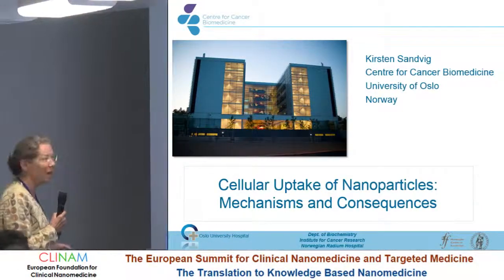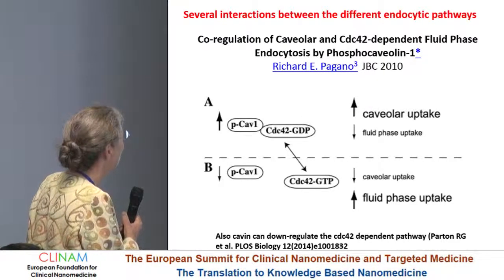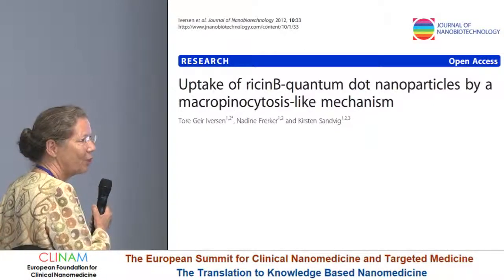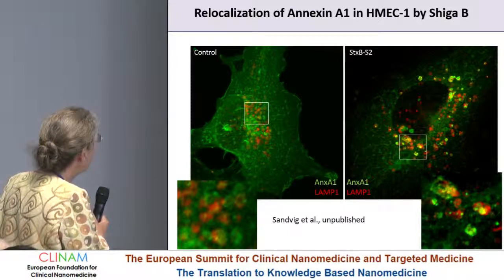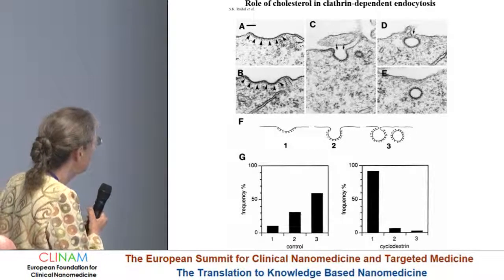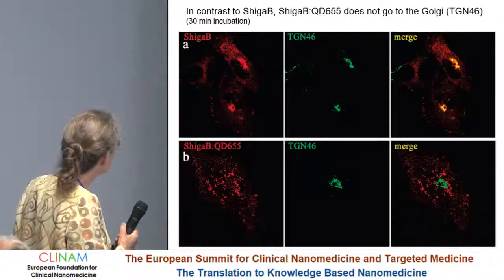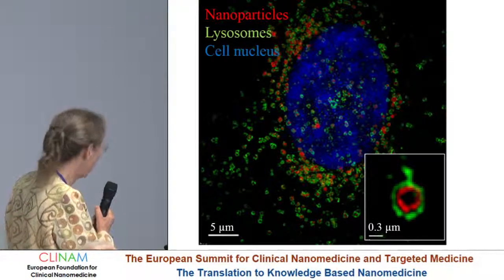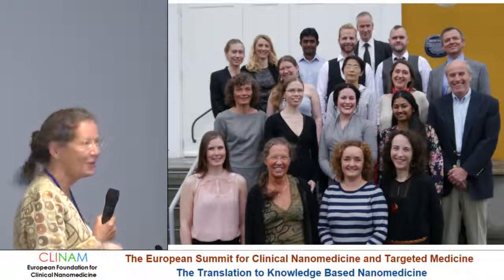Cellular Uptake of Nanoparticles: Mechanisms and Consequences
Speaker: Prof. Dr. Kirsten Sandvig, Centre for Cancer Biomedicine, Institute for Cancer Research, The Norwegian Radium Hospital, Oslo, University Hospital and University of Oslo, Oslo (N)

"Routes Through the Body and the Cell: Pharmacokinetics and Intracellular Trafficking of Nanocarriers"
Chair -  PD Dr. med. Volker Mailänder, Leader of the joint research group between the University Clinic Internal Medicine III, Johannes‐Gutenberg University Mainz and the Max Planck Institute (MPI) for Polymer Science, Mainz (D)

Day 3 Hall Rio
 The European Summit for Clinical Nanomedicine and Targeted
Medicine – The Translation to Knowledge Based Medicine
Eighth Conference and Exhibition, June 28 – July 1, 2015
CLINAM 2015
1.7.2015